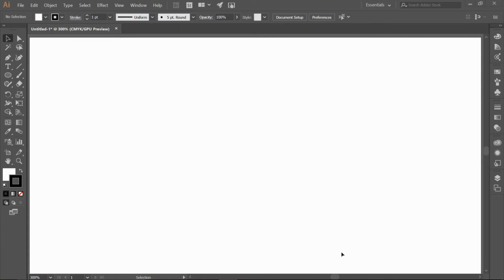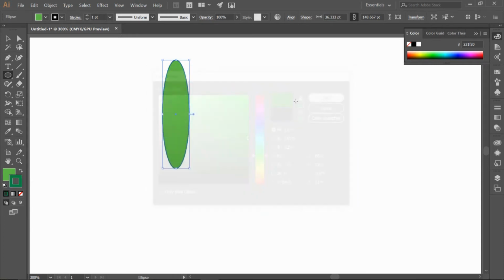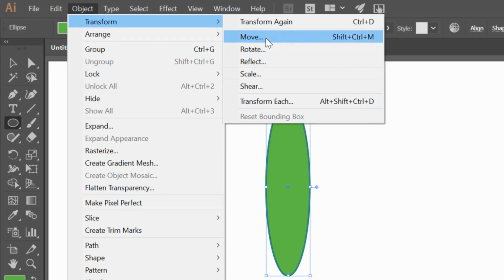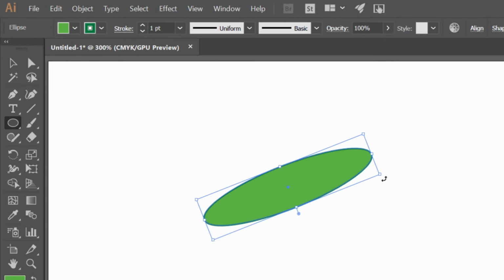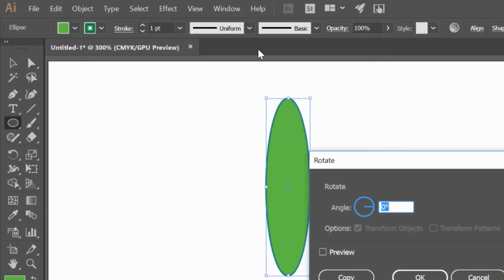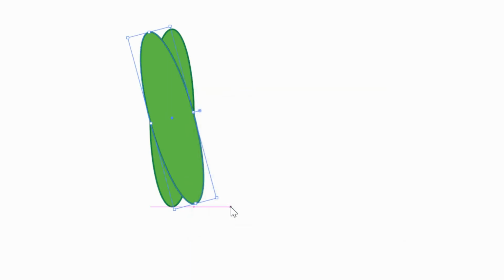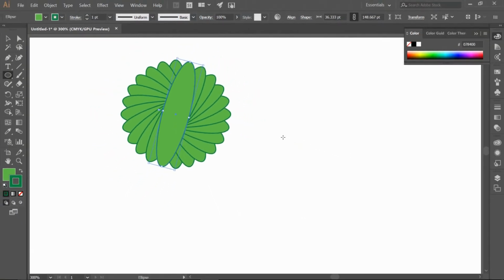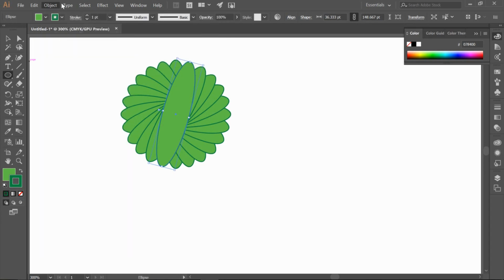Duplicate Transform Feature in Adobe Illustrator | Everyday Office 039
How can we quickly create interesting designs and patterns with simple tools in Adobe Illustrator? In this demonstration, Neil Malek creates a flower pattern with a simple keyboard shortcut - Ctrl + D.